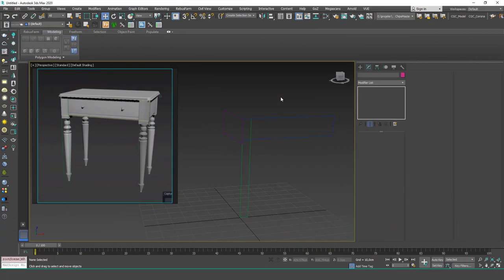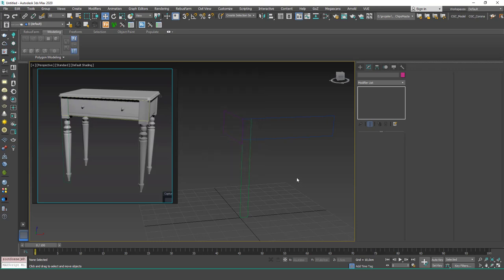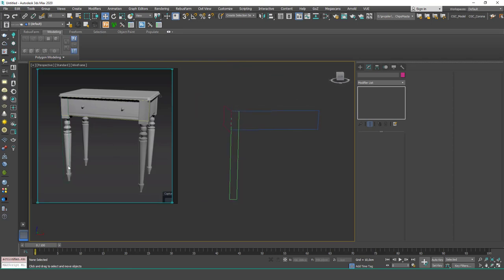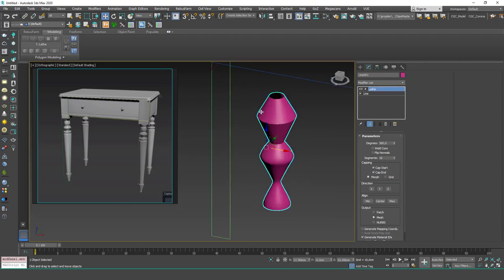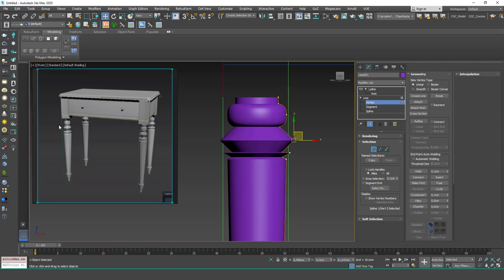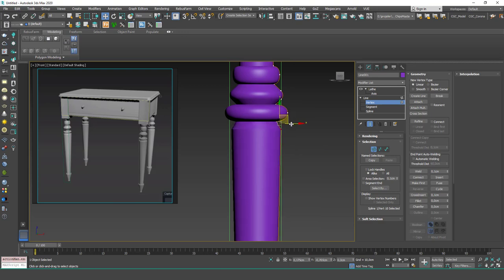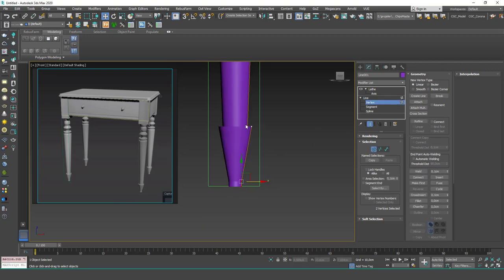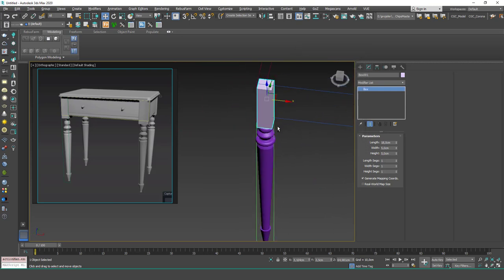Spline Modelling Exercise - 1 | 3ds Max Tutorial #36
Welcome to a new 3ds Max Beginner Tutorial by CGCave. In this video we are doing a spline modelling exercise in 3DsMax, have fun!